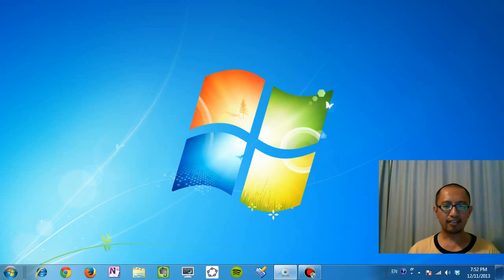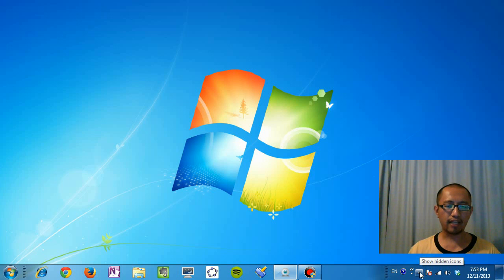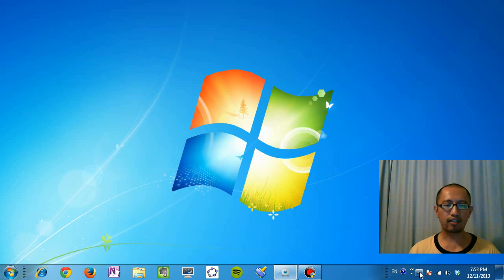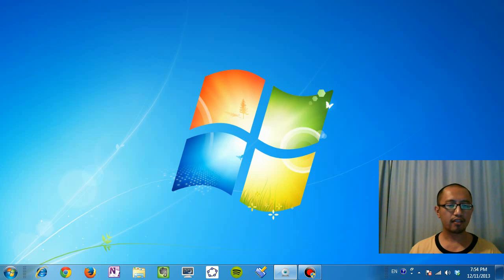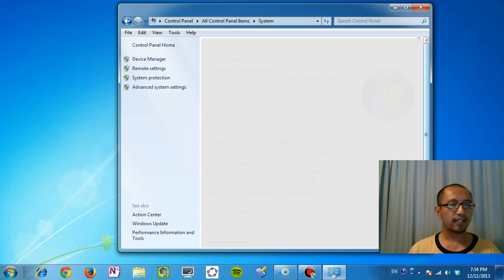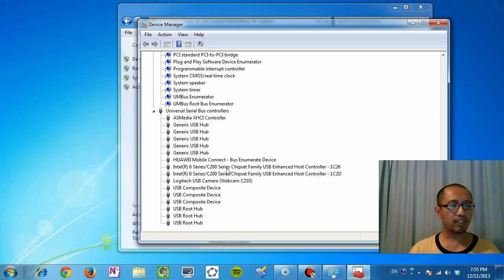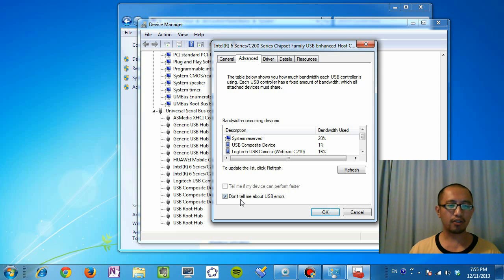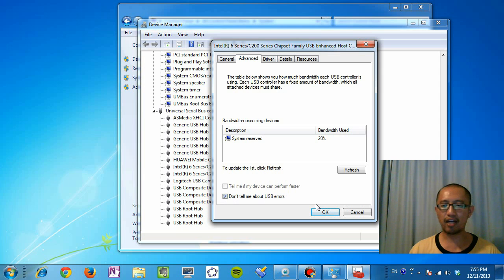Windows 7 How to disable USB not recognised popup message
In this tutorial you learn how to get rid of the USB device not recognised popup message - useful when you have multiple USB devices and don't know which device is not working.